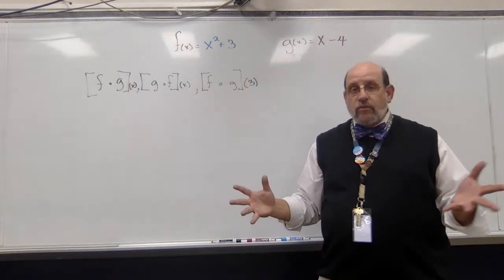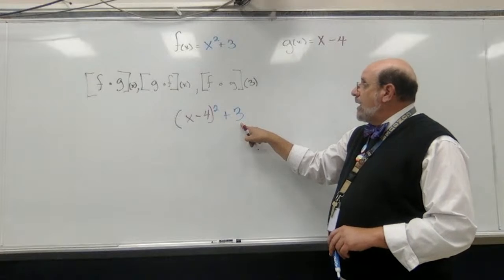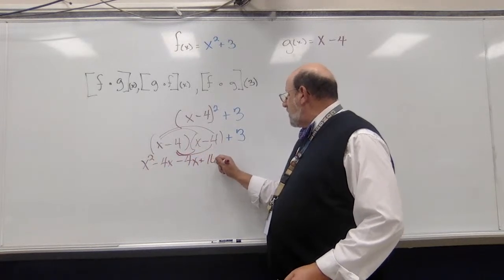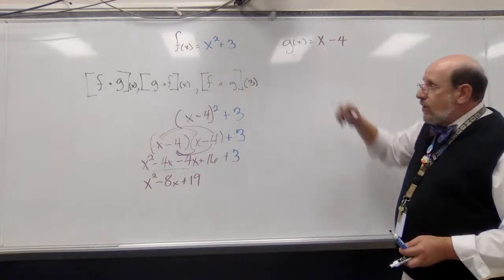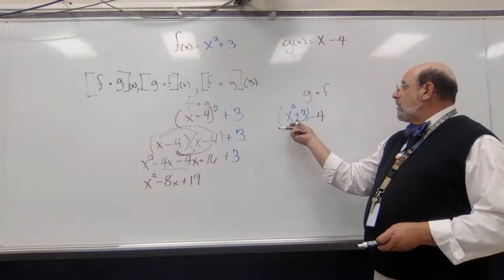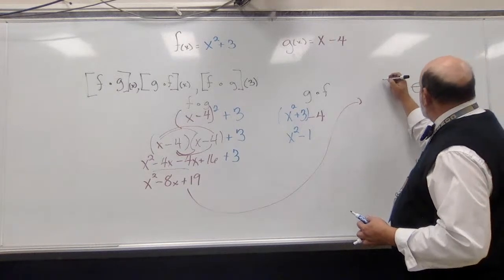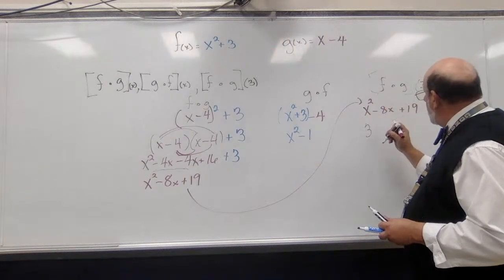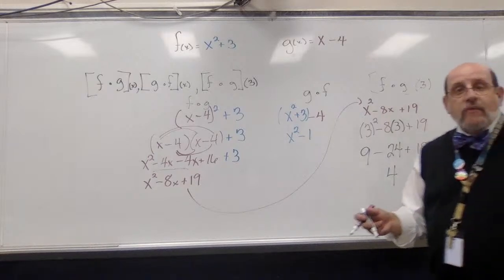Copy of Composition of Functions Review